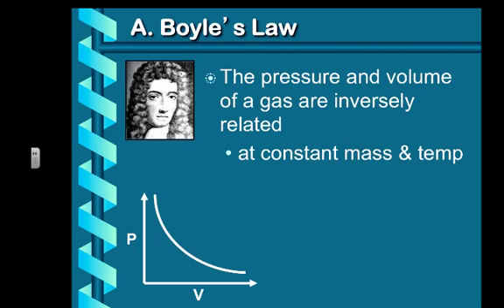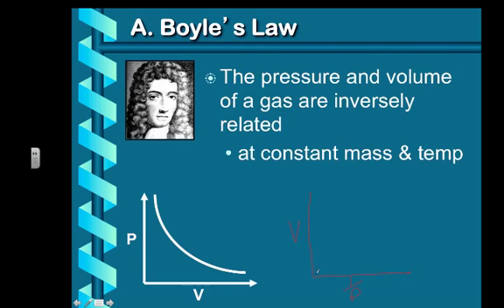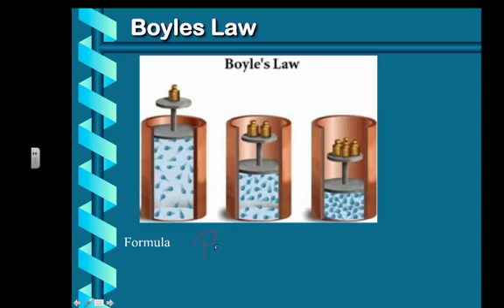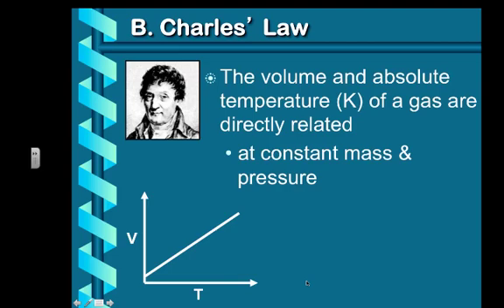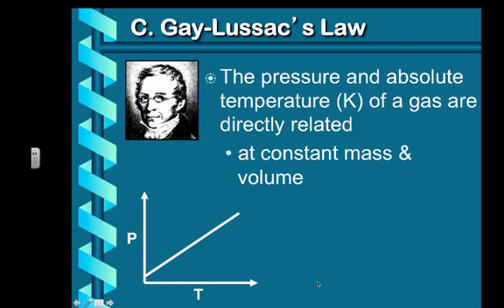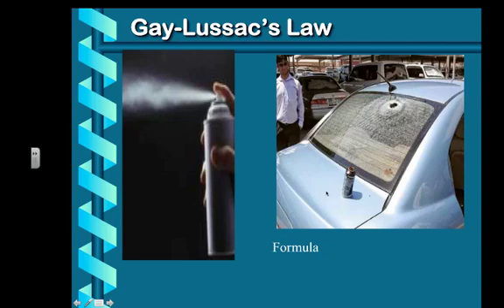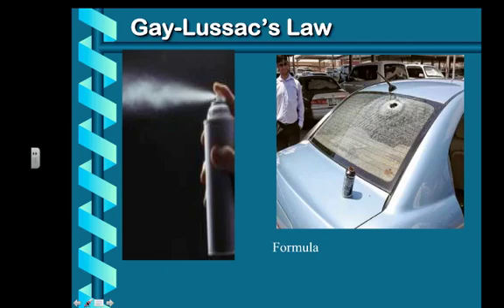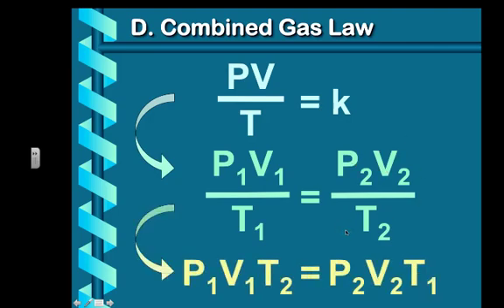10 2 Intro to Gas Laws